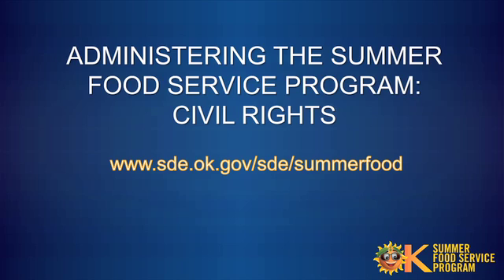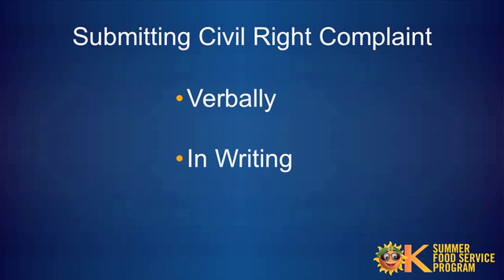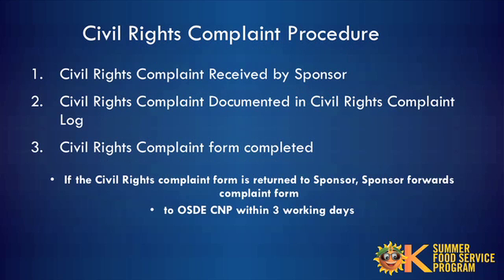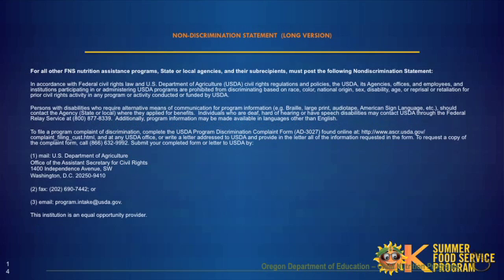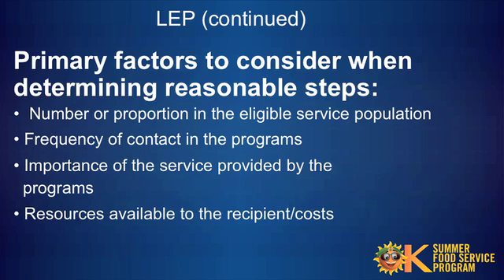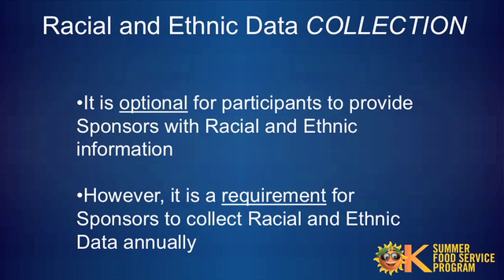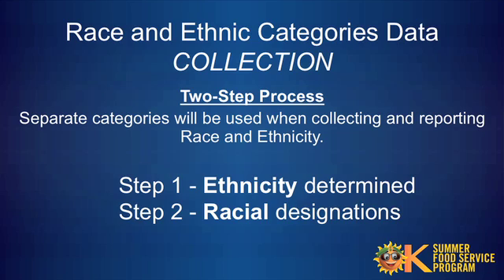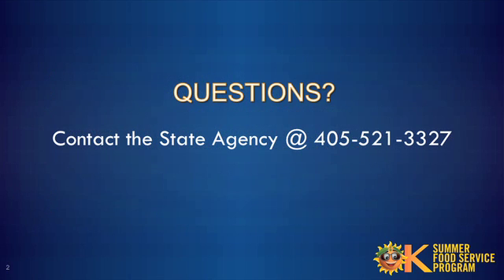Part 2.3 Civil Rights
Summer Food Service Program: